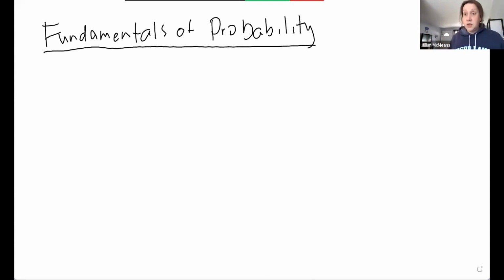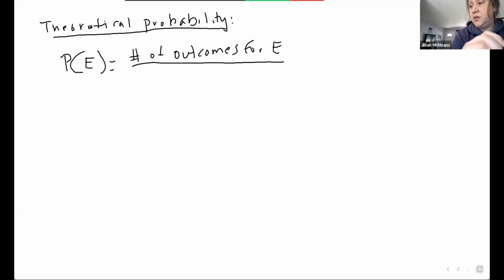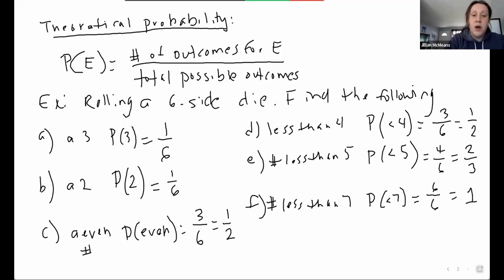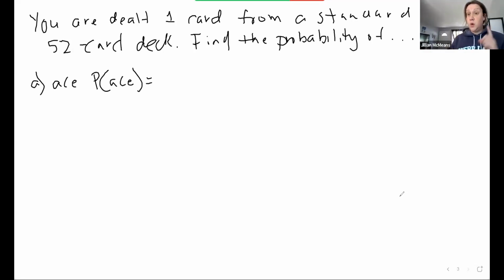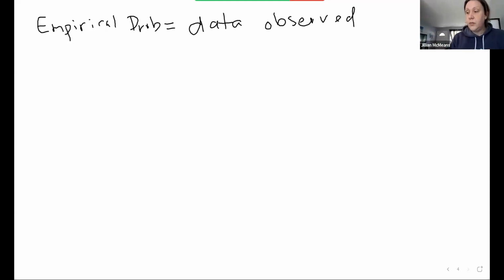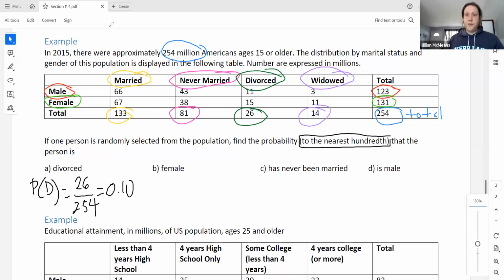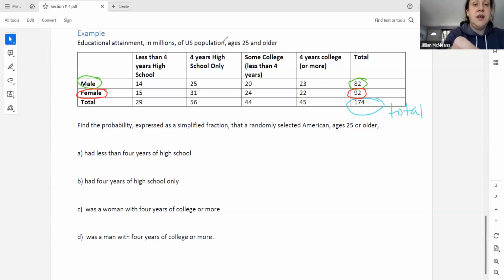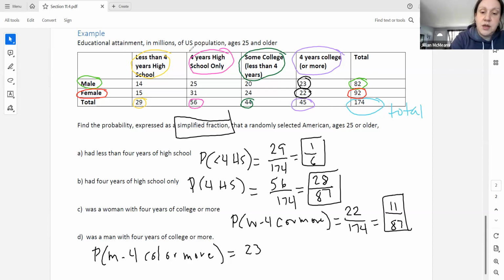MAT 143 11.4